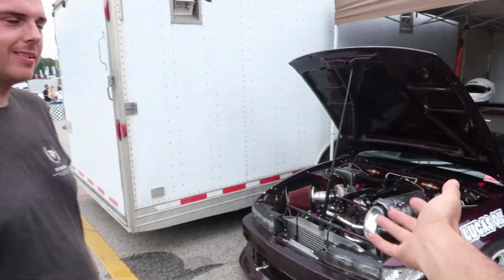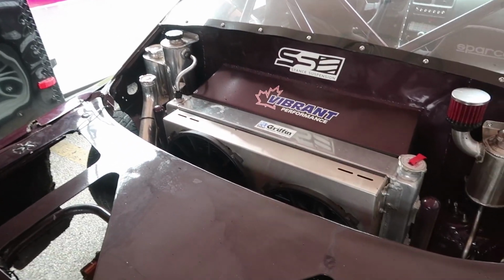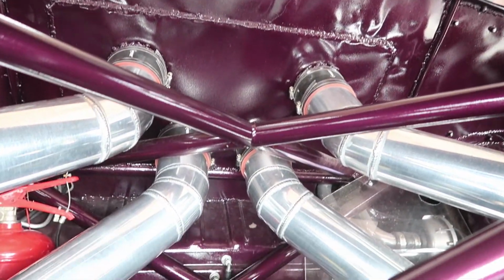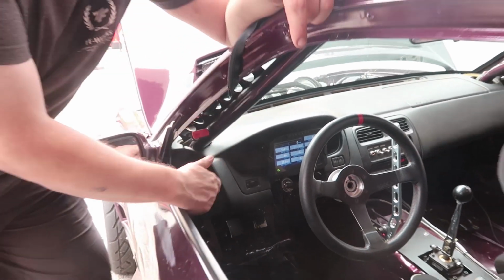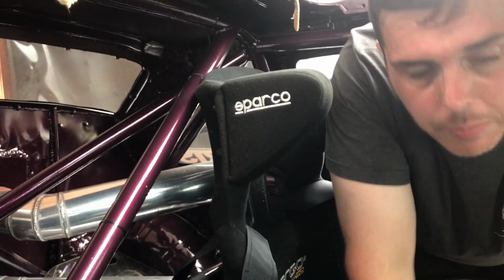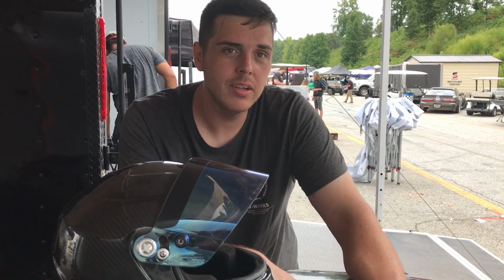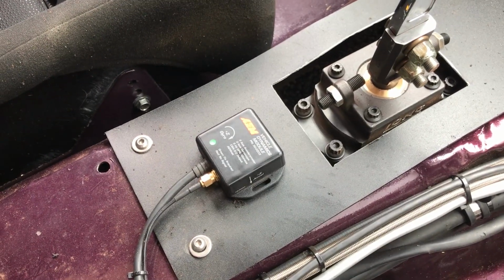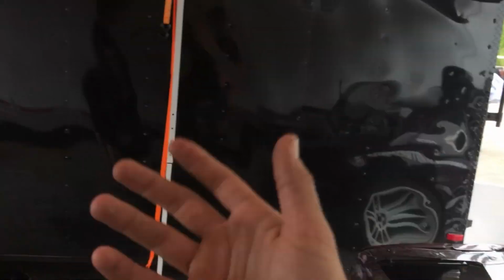Take a Lap // Peter’s 830 WHP SILVIA!